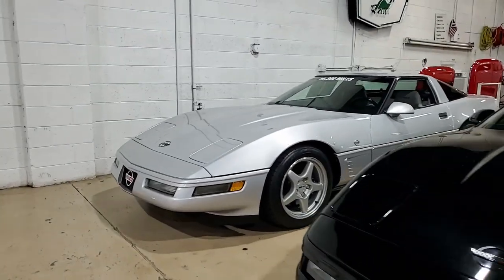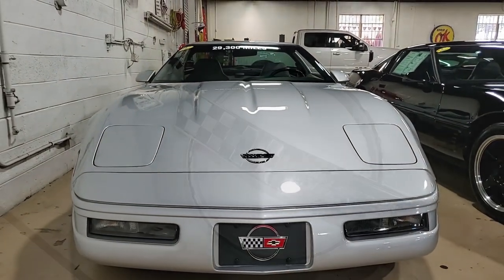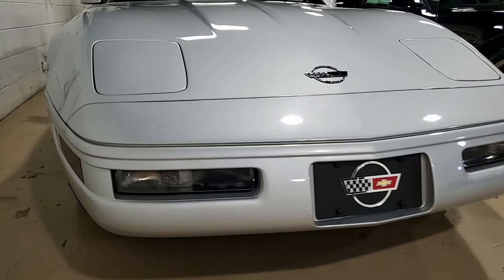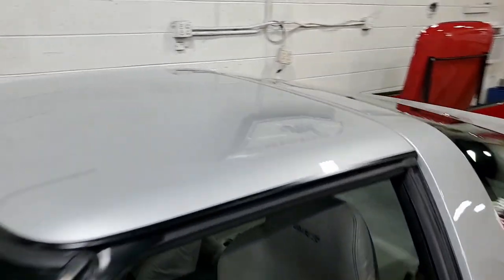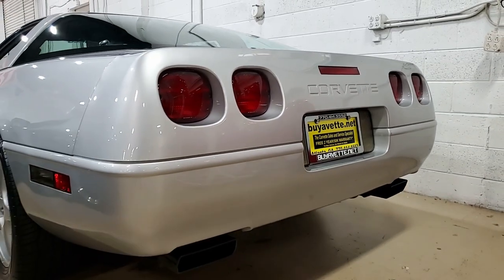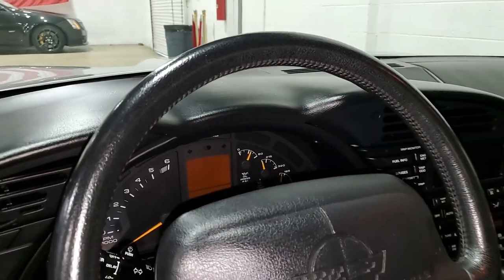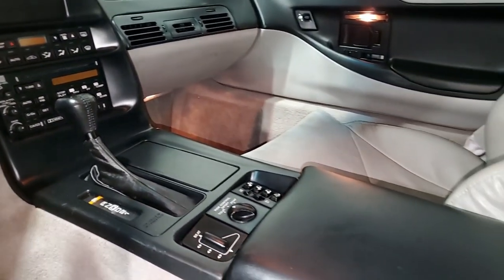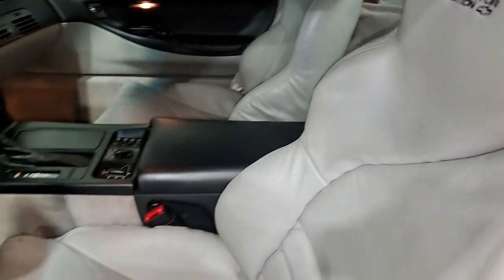1996 Corvette Collector Edition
1996 Corvette Collector Edition For Sale

Sebring Silver exterior, Light Gray interior.

300hp LT1 engine, automatic transmission, posi rear-end.

Coming with a clean Carfax and LOADED with options, this 1996 Corvette Collector Edition shows just 29,392 miles, and is in nice condition. This car's paint is vg, with a great shine. Window sweeps and factory wheels are vg, and rear hatch seal and tires are BRAND NEW. The interior of this 1996 Corvette Collector Edition shows vg factory leather seats, steering wheel, and center console, and vg-exc door panels. This car is completely factory stock, and features a corrosion-free subframe.

29K Miles.